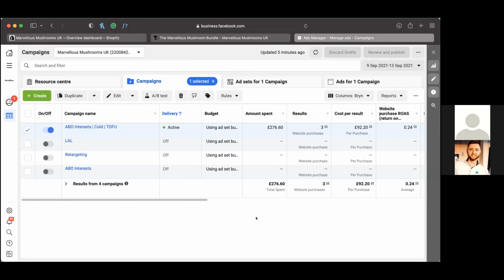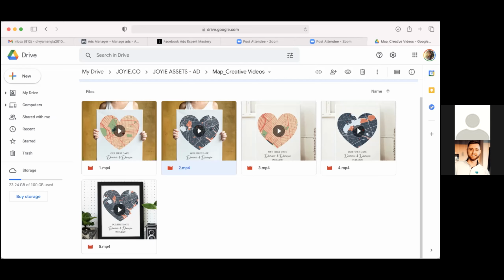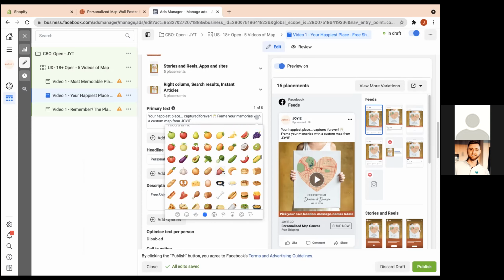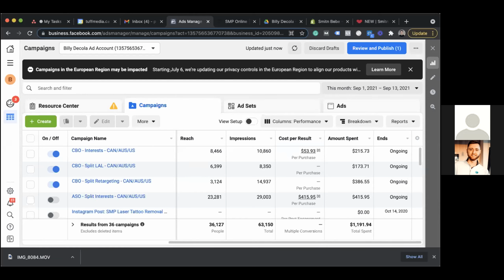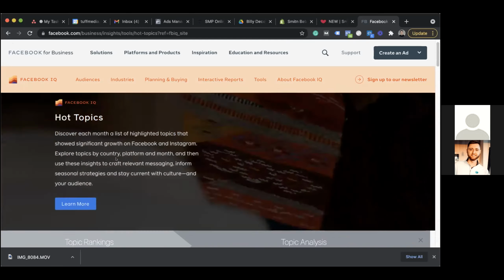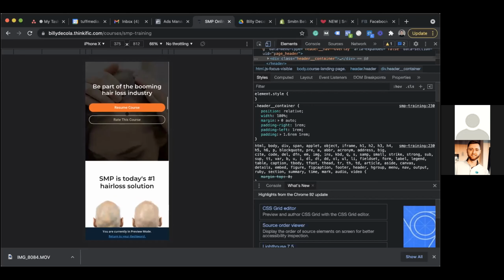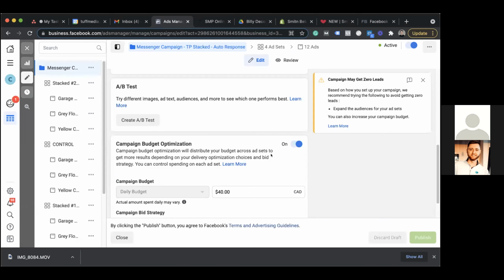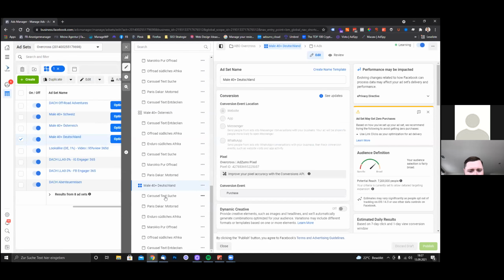Facebook Ads 2021 | Optimization, Ad Copy, and Audience Targeting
In this video, we cover Facebook ads optimization, ad copy and how to find interest audiences that convert.